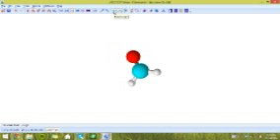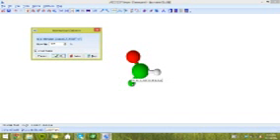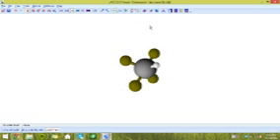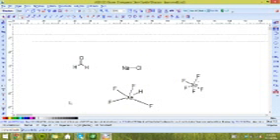3-D modeling using ACD/ChemSketch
An example of how to use ACD/Chemsketch in a high school Classroom